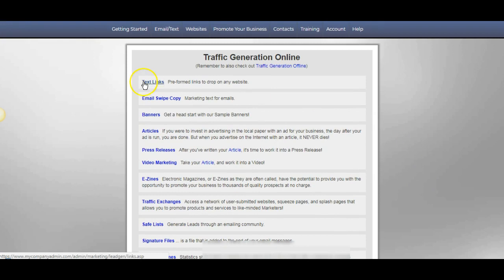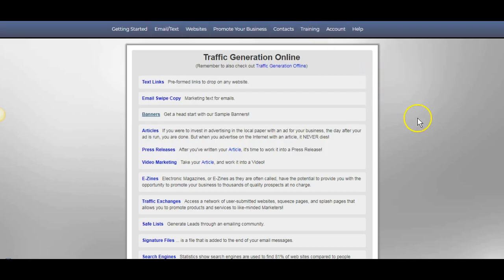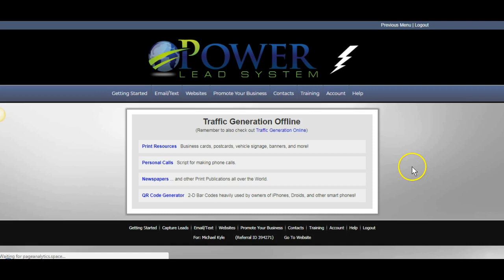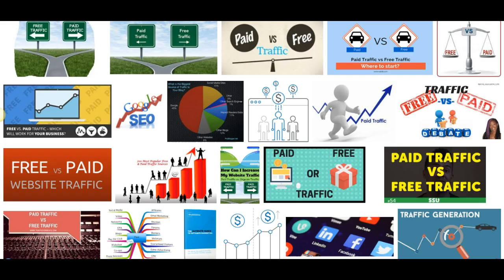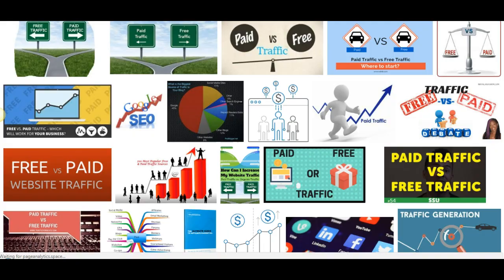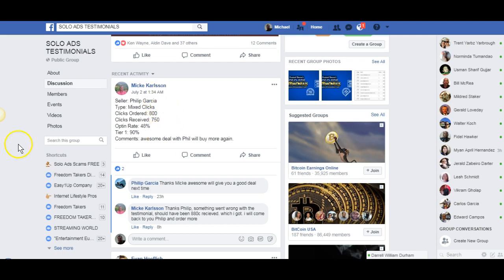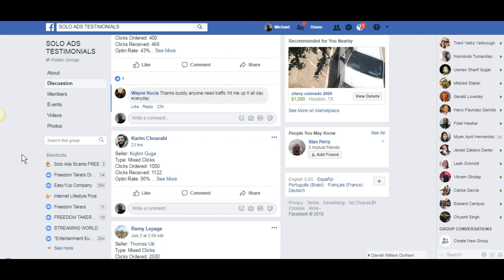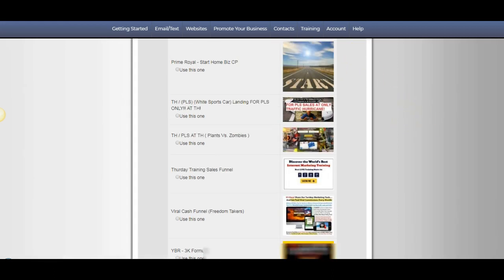Which Is Better Free Or Paid Traffic - Knowledge Drop Tuesday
This weeks Knowledge Drop Tuesday question is "Which is better Free or Paid traffic?" This cannot be answered by just saying I like one over the other. There is a lot more to it and I cover it all in this training.

Michael Kyle

My Cell # 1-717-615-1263 - Call Or Text Anytime   📞📱

This which is better free or paid traffic training video is part of an ongoing series of training videos on home business, network marketing and overall how to build a successful online business.

I will add a brand new training video on Tuesday of each week.

The video content will be based on the requested training I receive in the comments left below my videos, those of my teammates, friends on Facebook, my email subscribers and anyone else that reaches out to me.

These videos will part of a playlist titled "KNOWLEDGE DROP TUESDAY." (KDT)

Below are 3 of my income proof videos with Power Lead System to show you it works!

Below are 2 recent income proof webinars showing you how to earn online with the Power Lead System. This is the best home based business opportunity for 2018 and beyond.

You will see a lot of Power Lead System income proof too.

Here are some links to my trusted free and paid traffic
sources and other needed business tools.
My Most Trusted Paid Traffic Sources Below:

(Earn 80% commission and up to 50% monthly residual)

My other top program that is very successful and one that I use along with PLS is called Vertex Lead System.

Michael Kyle
Cell # 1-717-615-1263 - Call Or Text